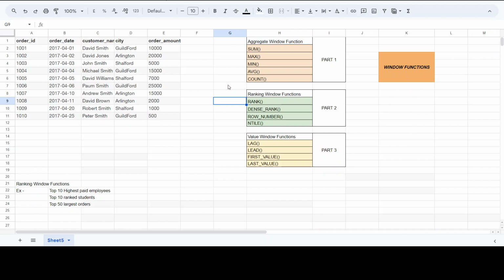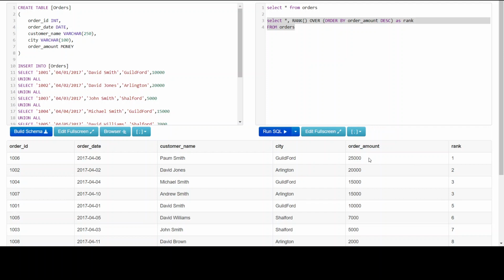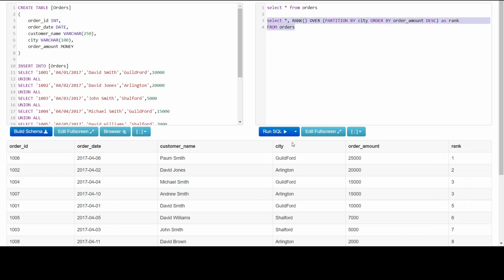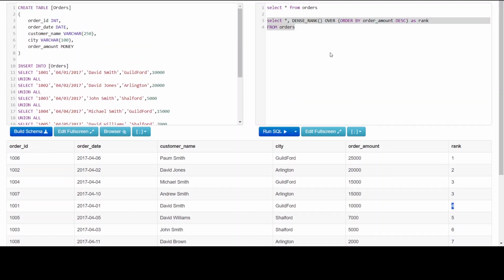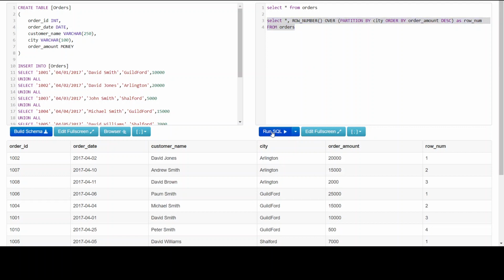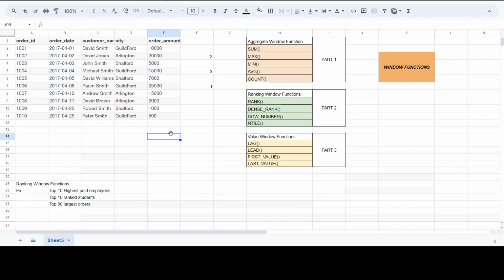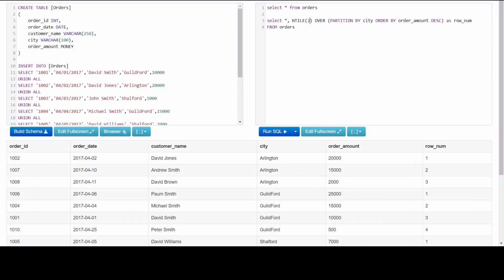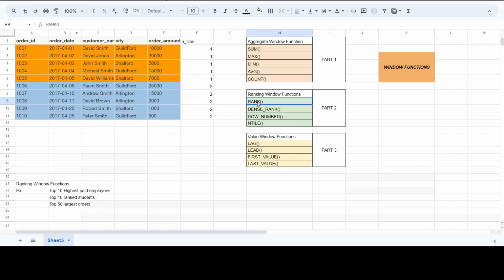Part 2 - Window Function | RANK() | DENSE_RANK() | ROW_NUMBER() | SQL Daily Byte | Interview Problem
order_id INT,
 order_date DATE,
 customer_name VARCHAR(250),
 city VARCHAR(100),
 order_amount MONEY

INSERT INTO [Orders]
SELECT '1001','04/01/2017','David Smith','GuildFord',10000
UNION ALL
SELECT '1002','04/02/2017','David Jones','Arlington',20000
UNION ALL
SELECT '1003','04/03/2017','John Smith','Shalford',5000
UNION ALL
SELECT '1004','04/04/2017','Michael Smith','GuildFord',15000
UNION ALL
SELECT '1005','04/05/2017','David Williams','Shalford',7000
UNION ALL
SELECT '1006','04/06/2017','Paum Smith','GuildFord',25000
UNION ALL
SELECT '1007','04/10/2017','Andrew Smith','Arlington',15000
UNION ALL
SELECT '1008','04/11/2017','David Brown','Arlington',2000
UNION ALL
SELECT '1009','04/20/2017','Robert Smith','Shalford',1000
UNION ALL
SELECT '1010','04/25/2017','Peter Smith','GuildFord',500